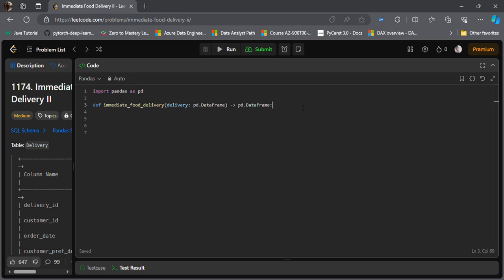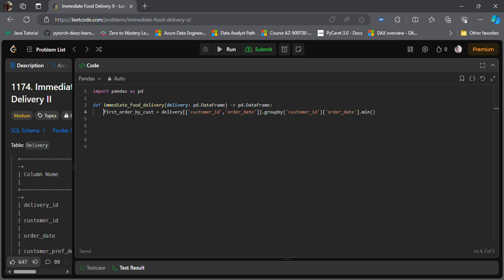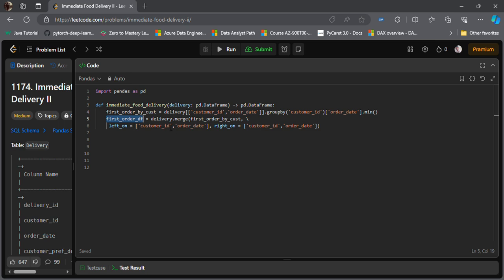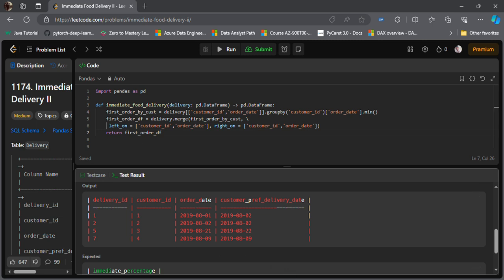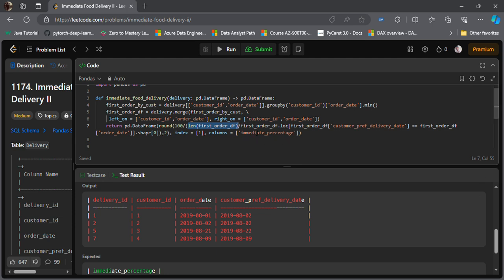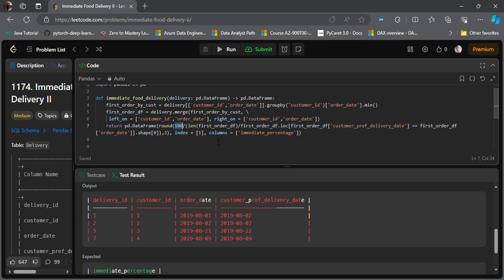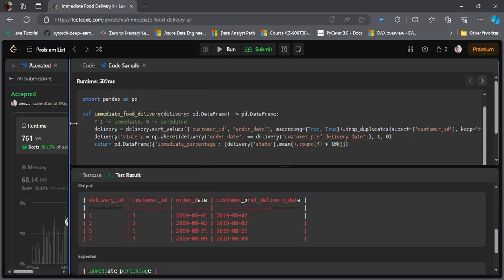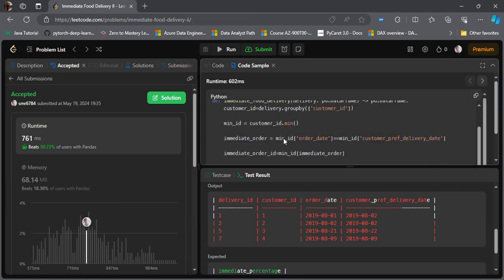LeetCode SQL question solve using pandas / Subscribe / PANDAS Python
Welcome back again everyone, we are solving another database problem from leetcode using PANDAS python.